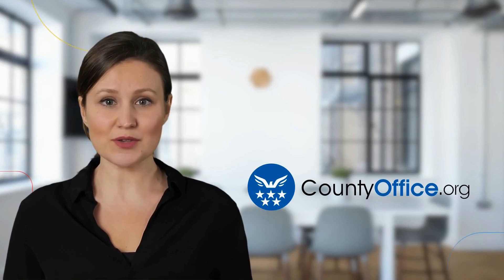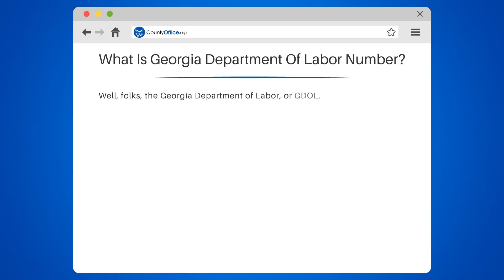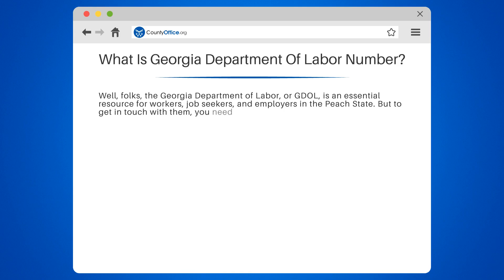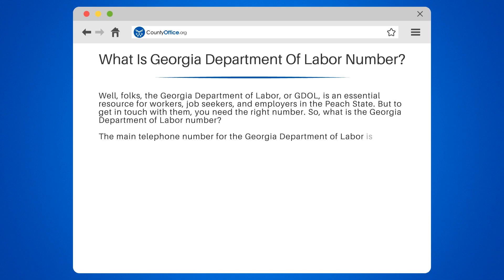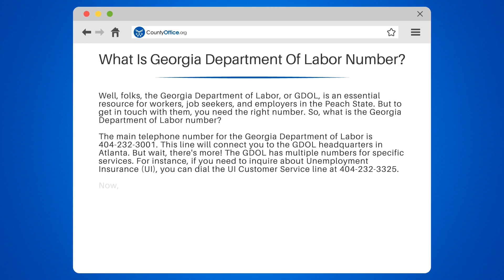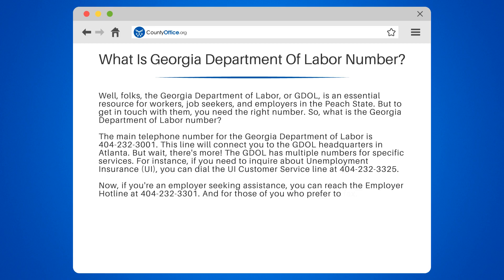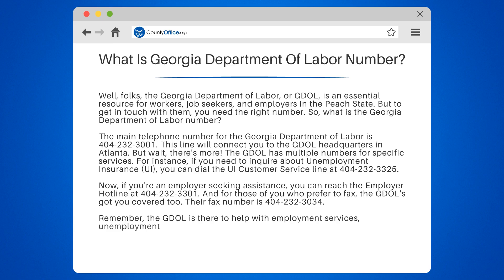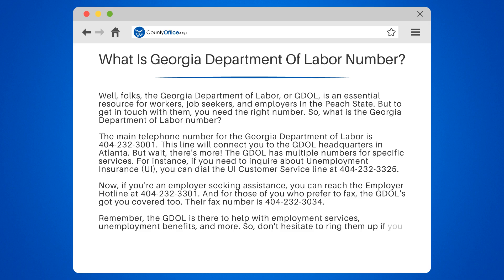What Is Georgia Department Of Labor Number? - CountyOffice.org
What Is Georgia Department Of Labor Number? In today's video, we're going to explore the essential role of the Georgia Department of Labor (GDOL) and how you can connect with them. We'll start by discussing the primary functions of GDOL and its significance for workers, job seekers, and employers in Georgia.

Next, we'll share the main telephone number that will connect you to the GDOL headquarters in Atlanta. But that's not all! We'll also provide you with specific numbers for different services offered by GDOL, such as Unemployment Insurance (UI) and the Employer Hotline. And for those who prefer fax, we've got that covered too.

Whether you're seeking employment services, unemployment benefits, or more, the GDOL is there to assist.